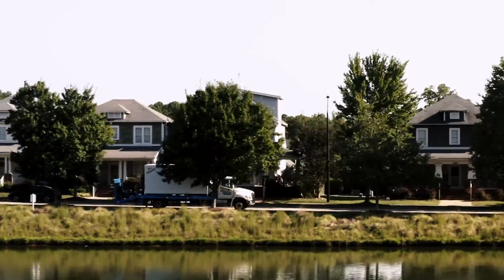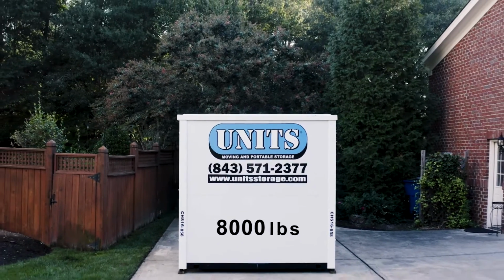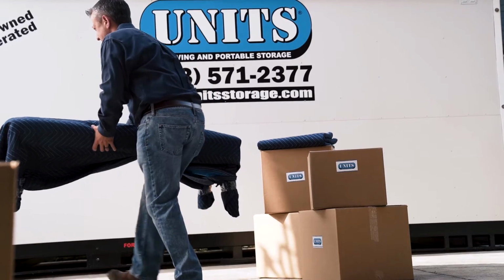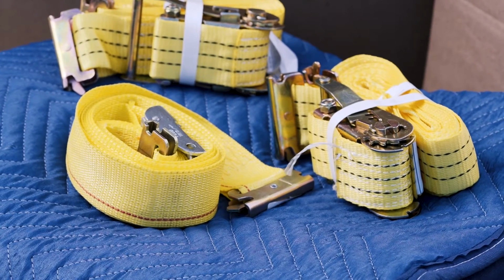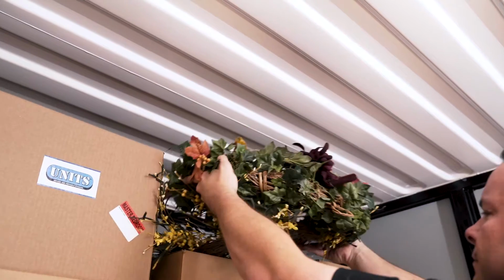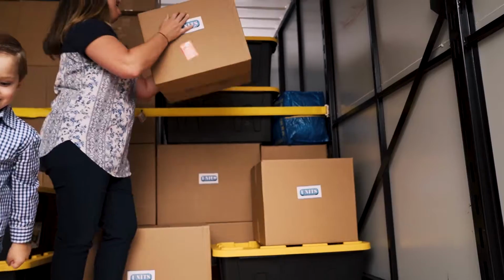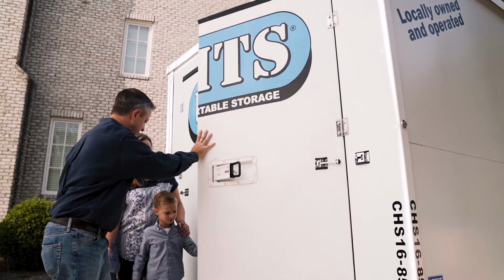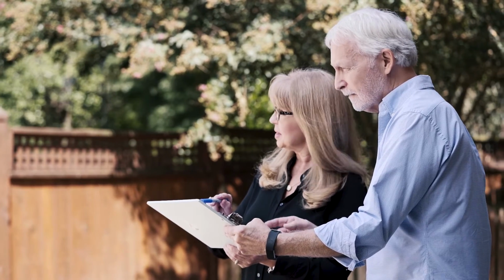UNITS Moving and Portable Storage of Phoenix - How to Properly and Safely Load a Container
If you've never used a portable storage container, packing it can be confusing and stressful. How can you pack to maximize your space and be safe at the same time? Ron Davis, owner of UNITS Moving and Portable Storage of Phoenix, takes you through how to load your portable storage container.